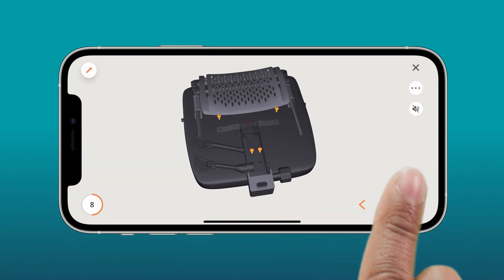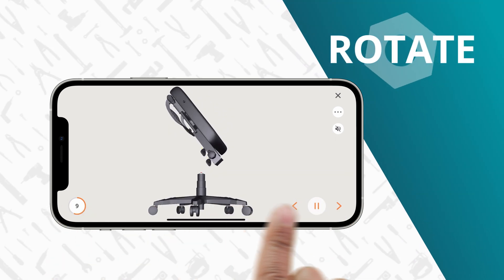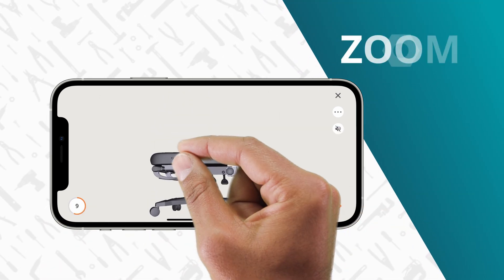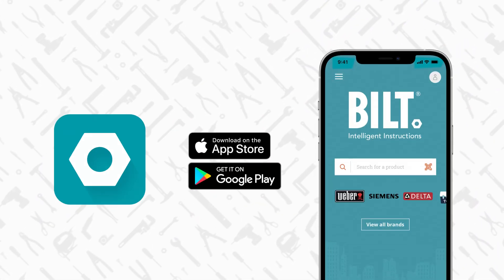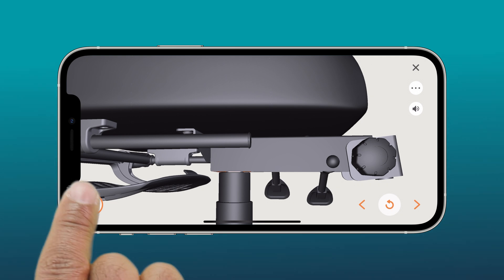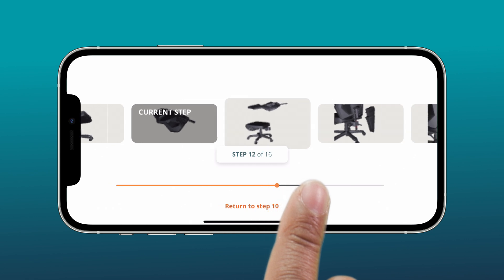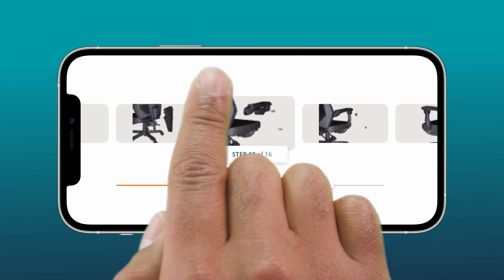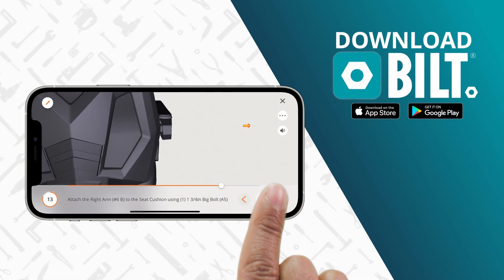GamerGear GamerGear Gaming Chair 52056